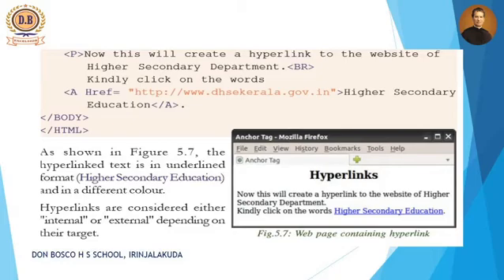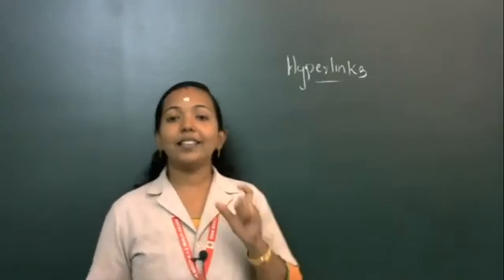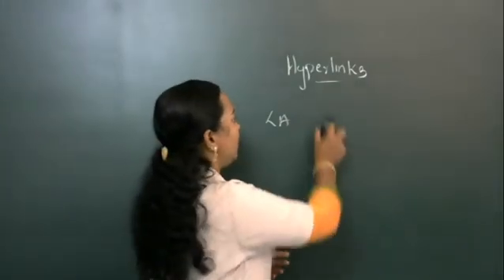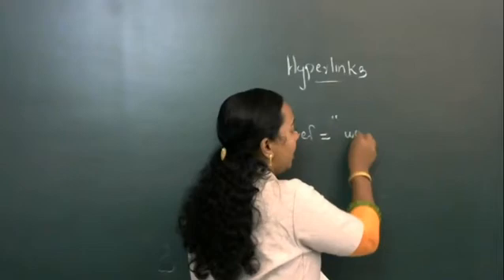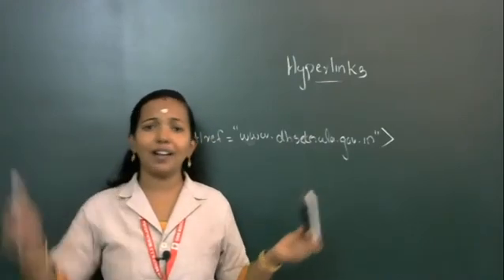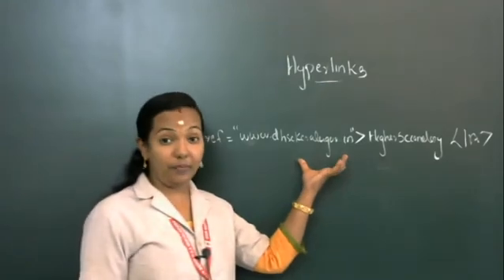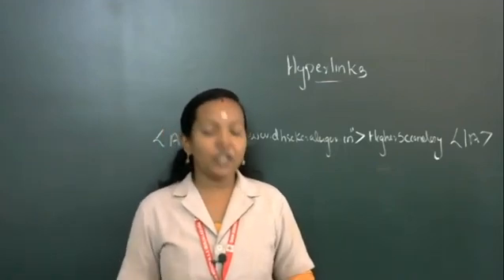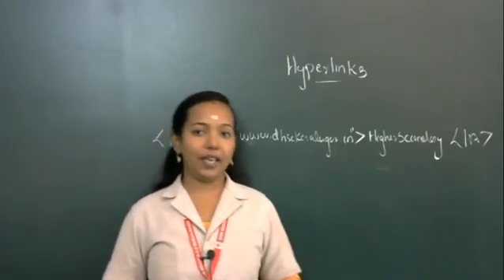ICT 12 Video 59 Shima